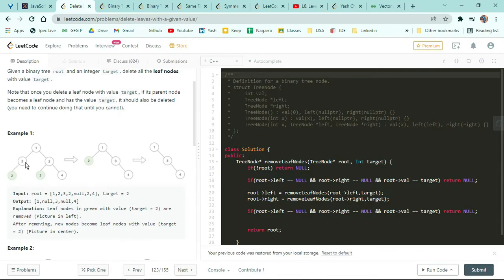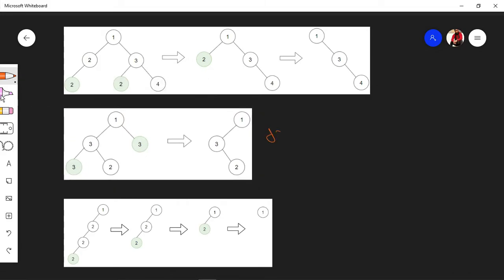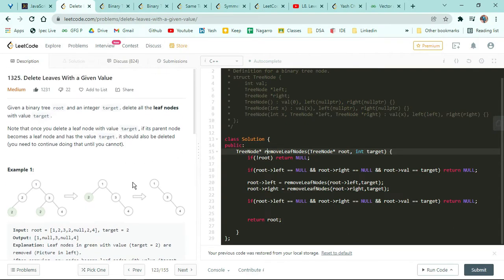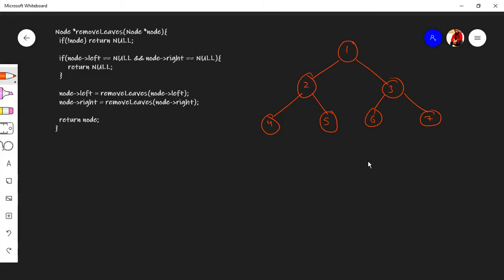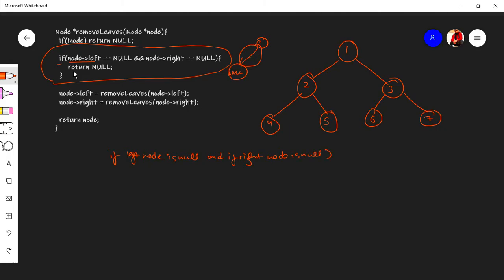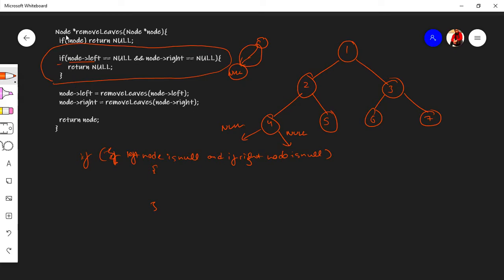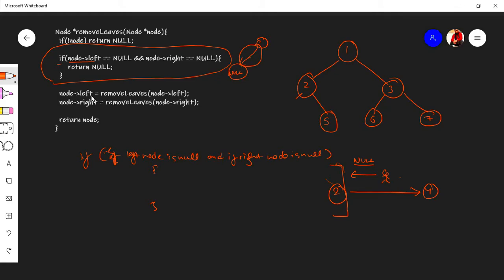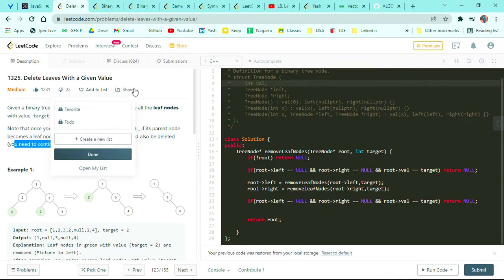#1325. Delete Leaves With a Given Value | GFG | LEETCODE | C++ | TREE | SDE SHEET